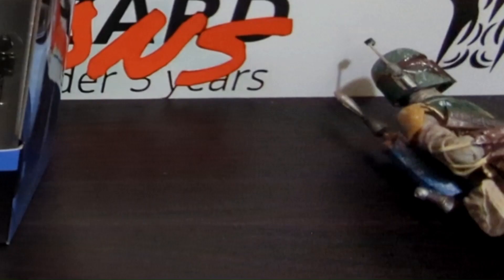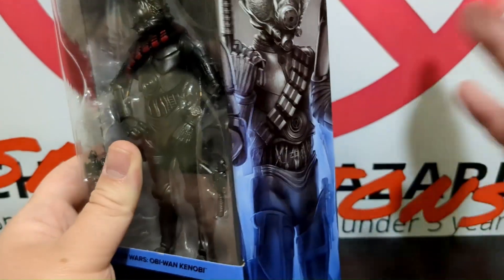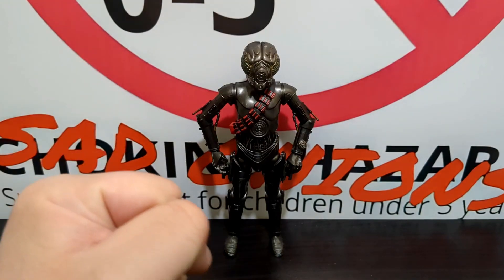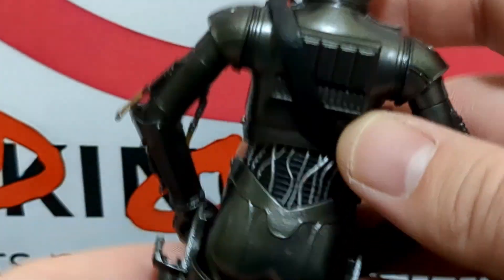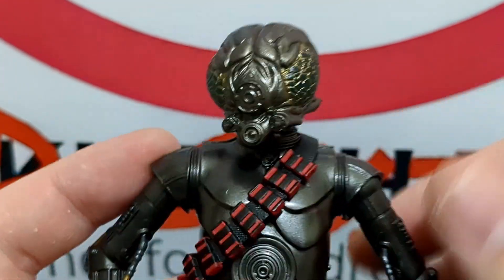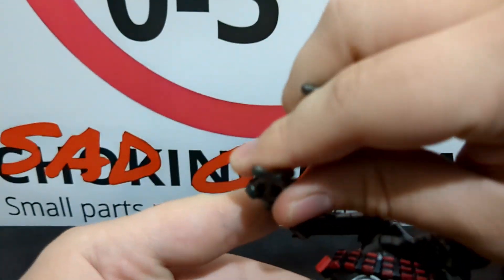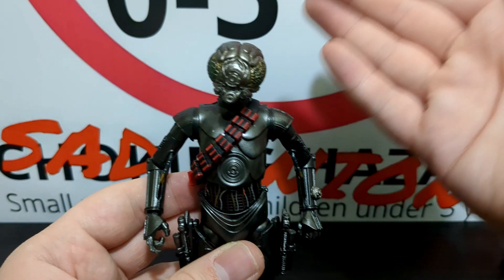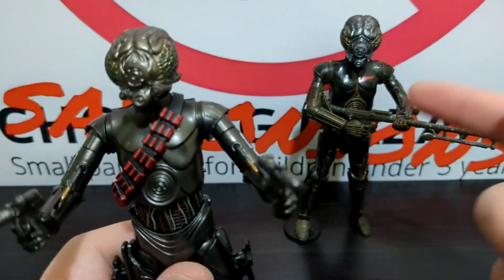NO LONGER SCALPED? Star Wars The Black Series Walmart Exclusive 1-JAC Unboxing and Review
Been half-wanting this guy for a year now! Sure, 4-LOM is the best "LOM" we can ask for, but this guy is still pretty cool. Just not "scalper-cool." I'm just thrilled they've moved away from this fine piece of plastic so we can affordably add this new killer robot to our collections!